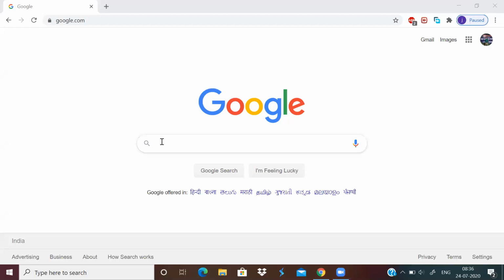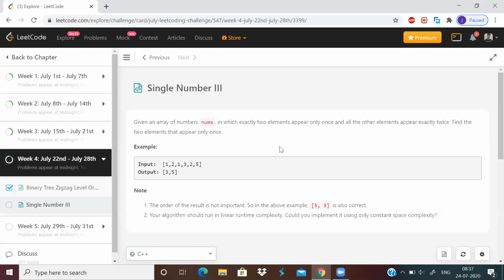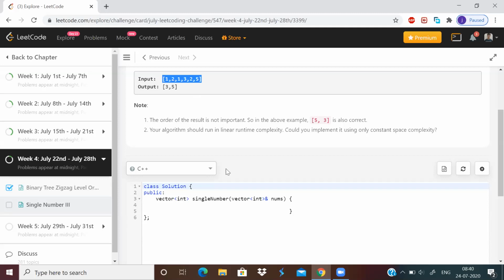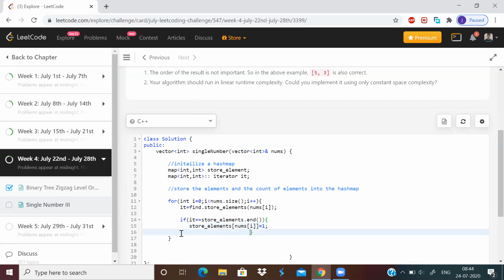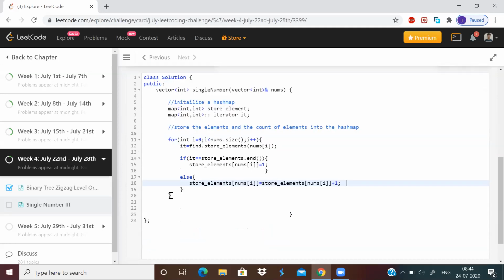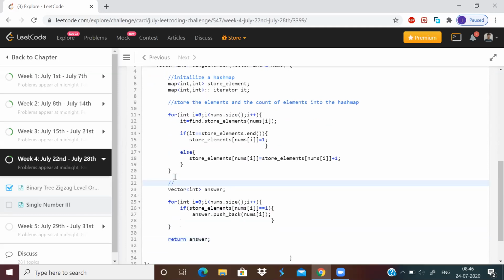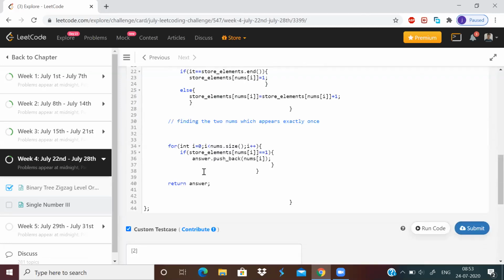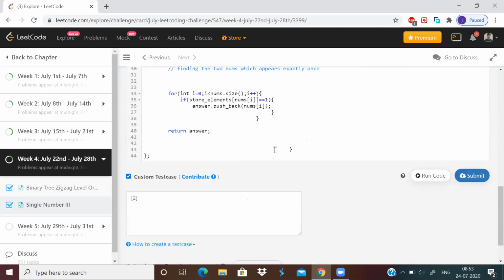Single numbers III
Given an array of numbers nums, in which exactly two elements appear only once and all the other elements appear exactly twice. Find the two elements that appear only once.